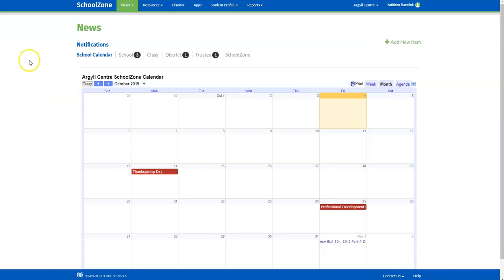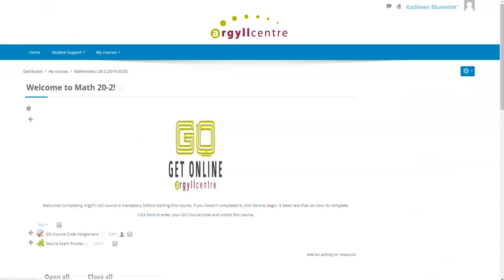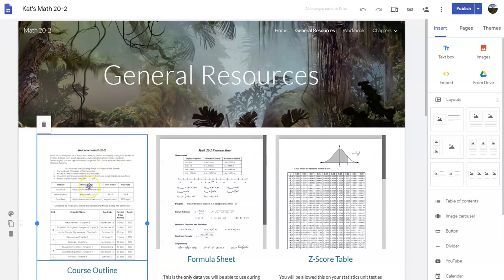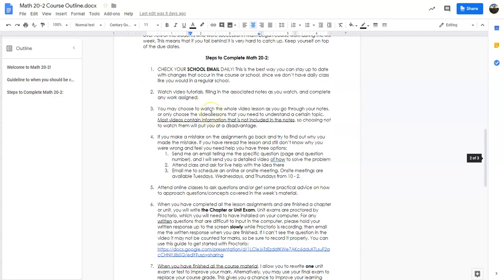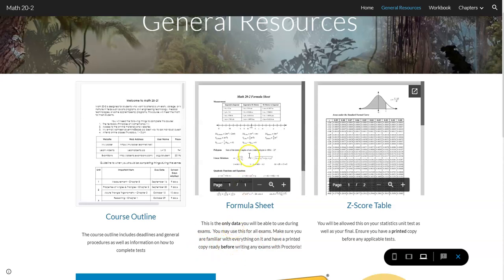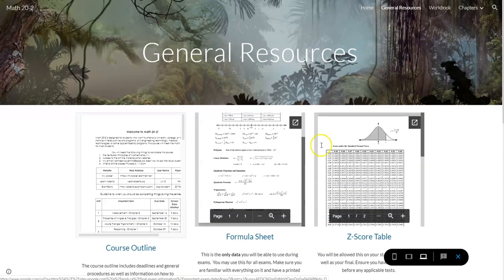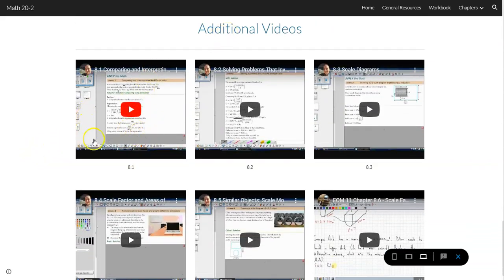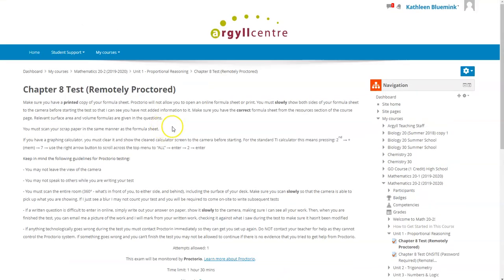Math 20 2 Intro Video